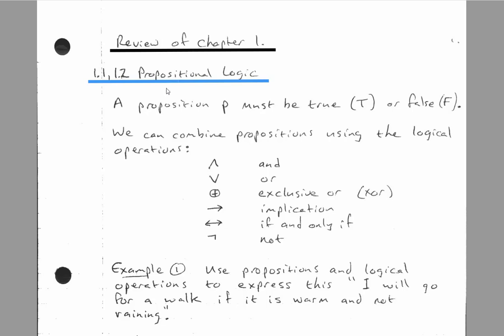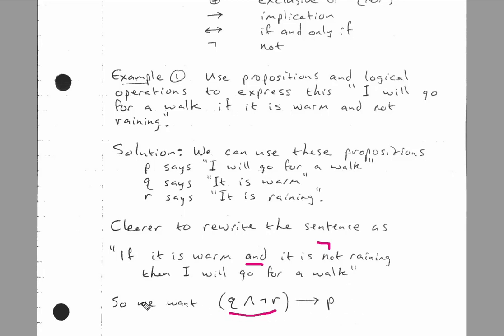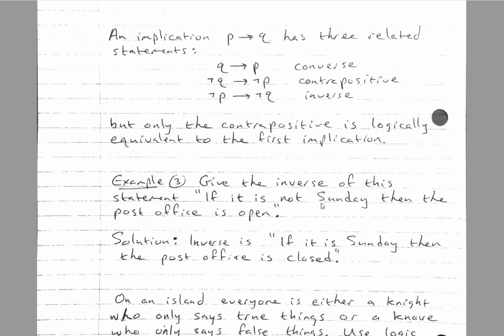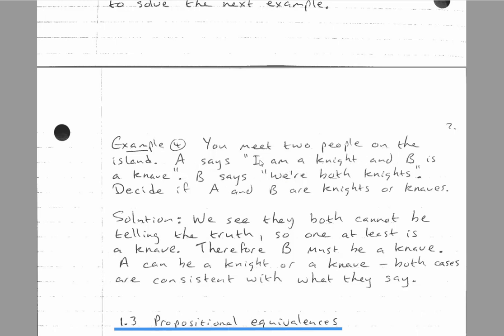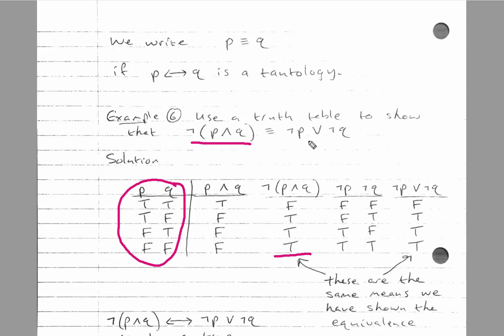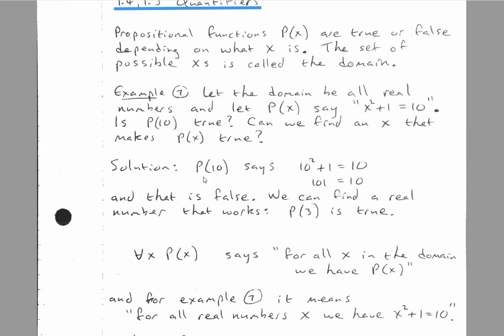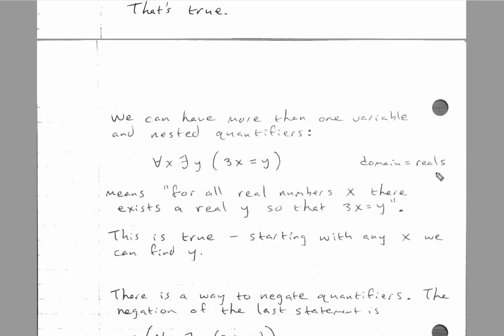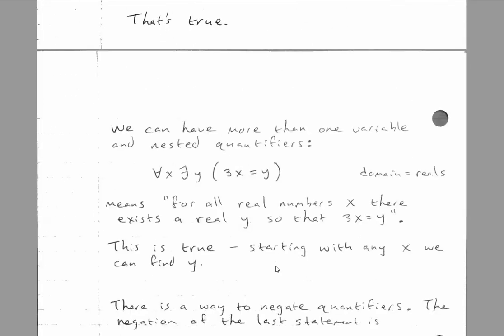csi30 chapter1 review